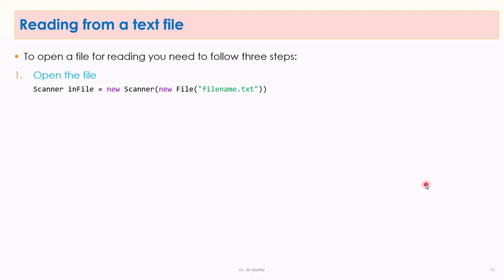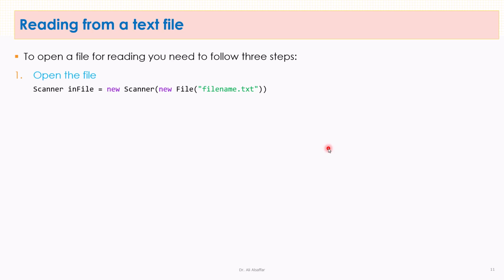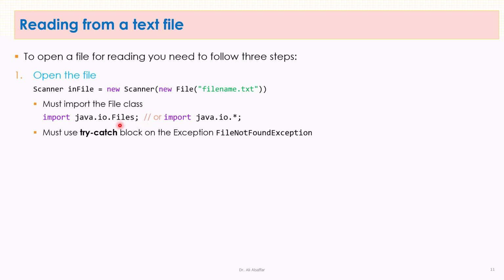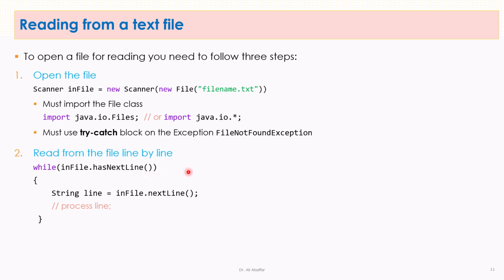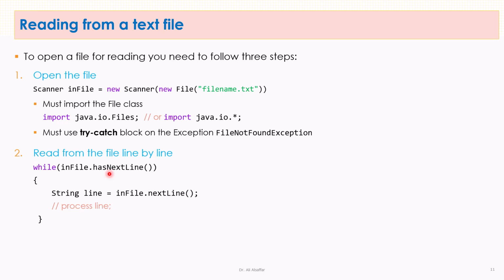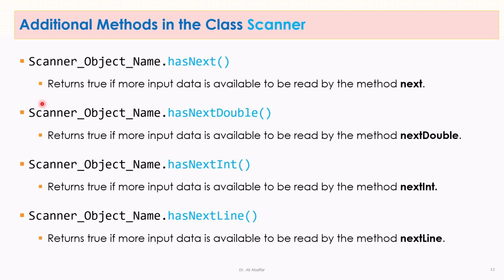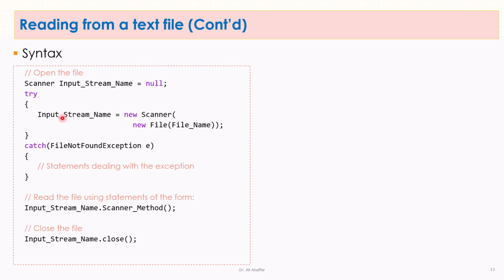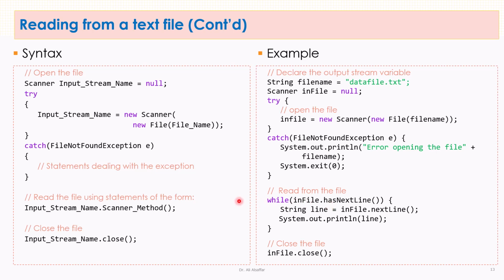Lecture 65 - Chapter 10 - Reading from a Text File - Files - ITCS114